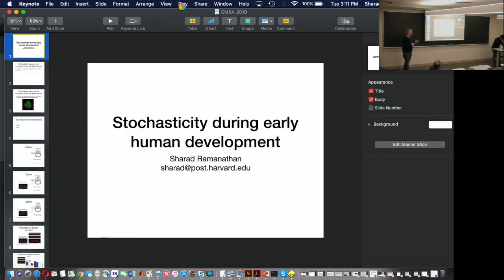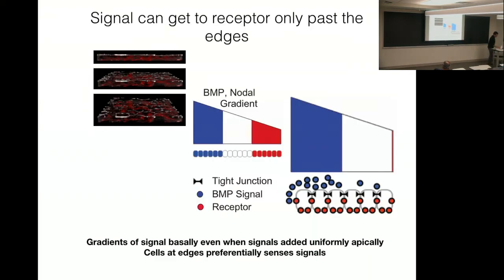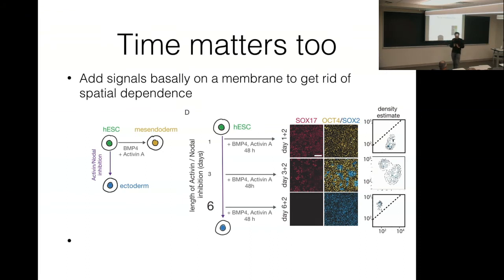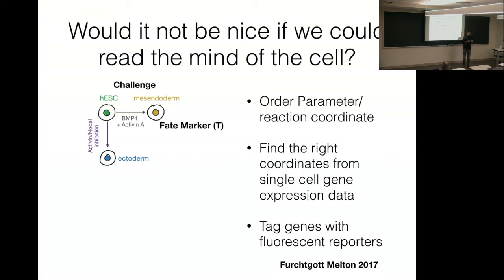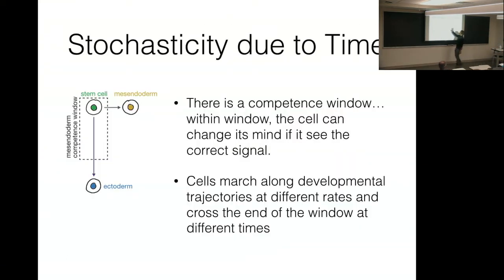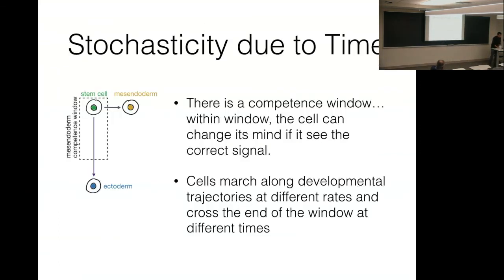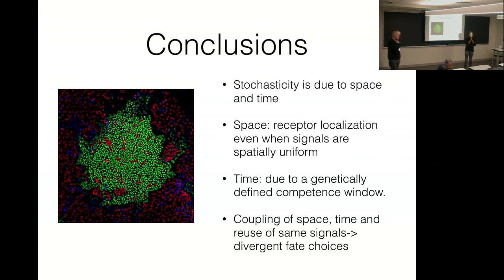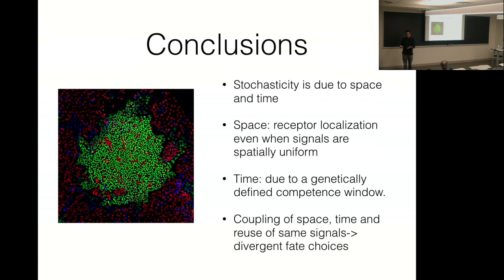Sharad Ramanathan | Discovering and controlling key nodes in simple biological networks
Workshop on Dynamics, Randomness, and Control in Molecular and Cellular Networks. November 12-14, 2019

Speaker: Sharad Ramanathan, Harvard University